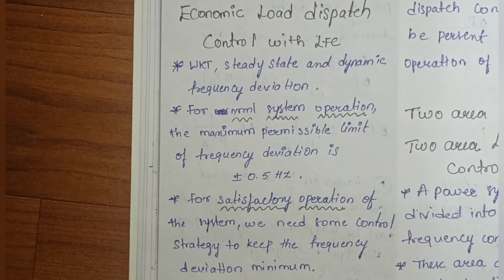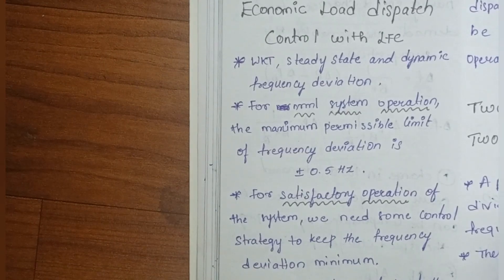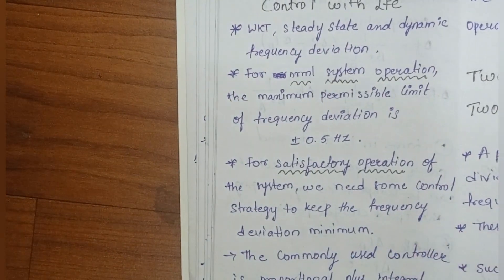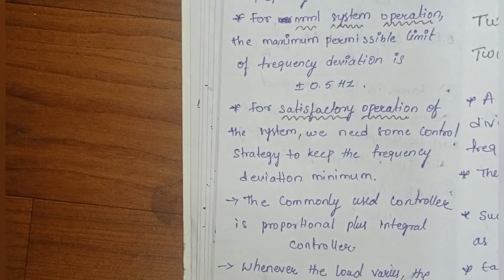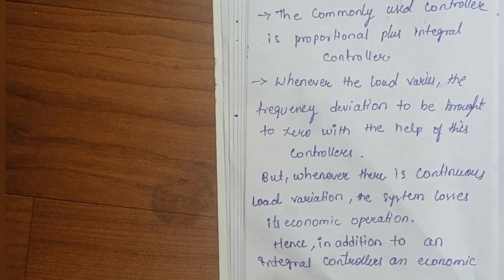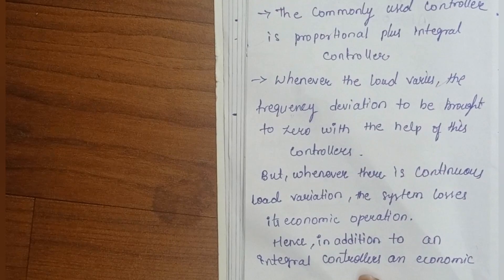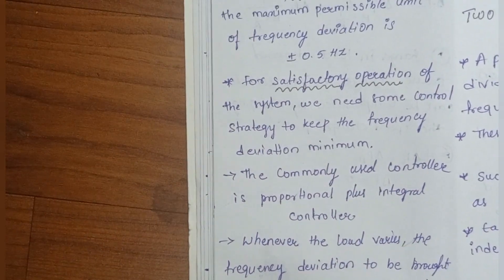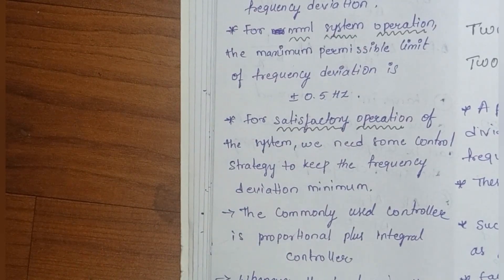#6 Economic Load Dispatch with LFC | unit 1